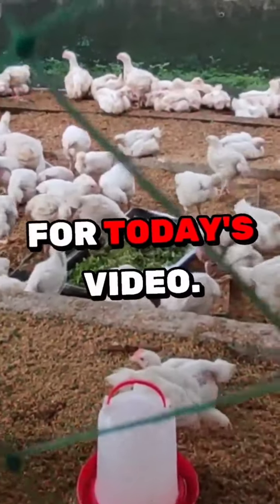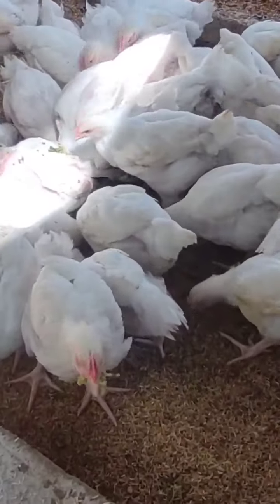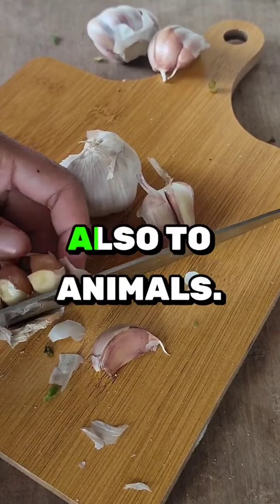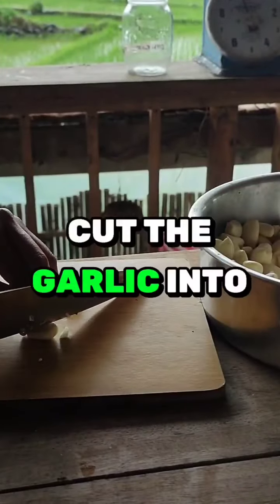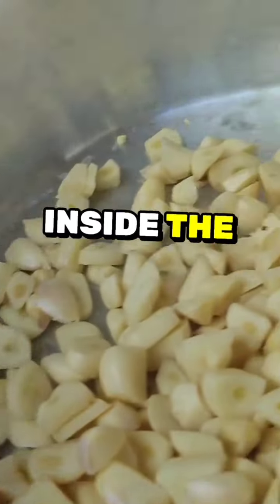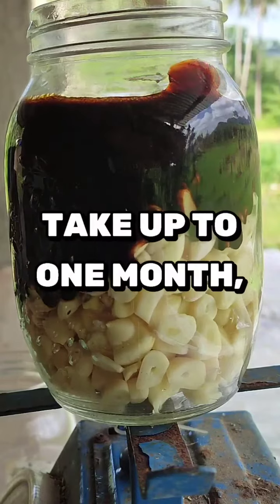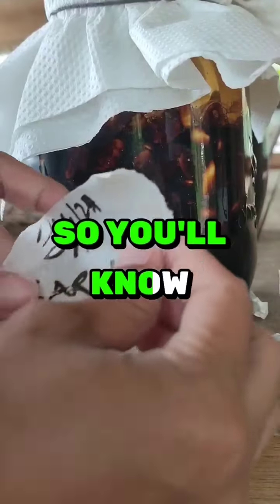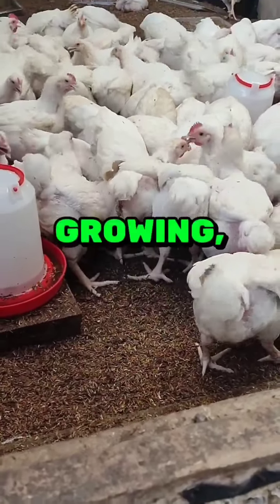Dewormer in Natural Farming | Save Money By Making You Own Dewormer | No Synthetic Chemicals 🌸🐔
A tutorial on how to make a natural effective dewormer in natural farming...

Let's go Organic!